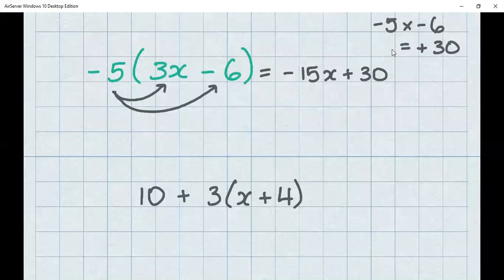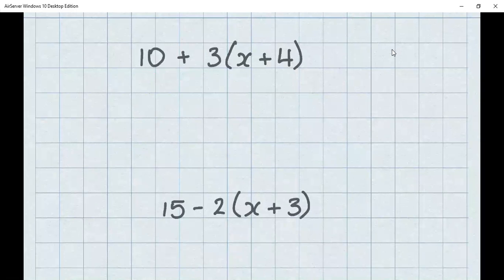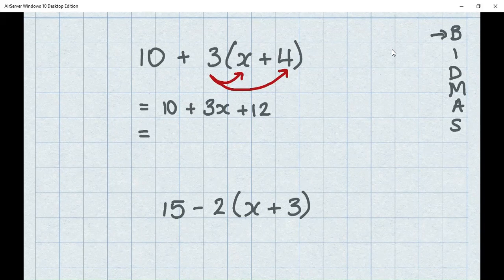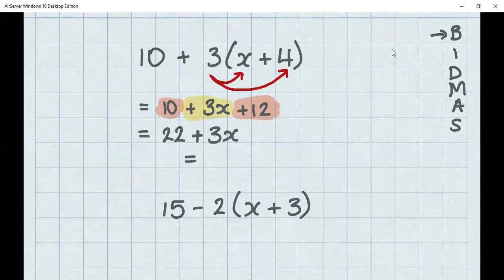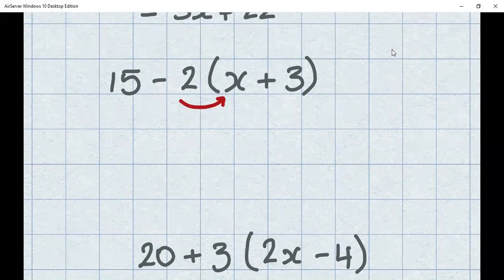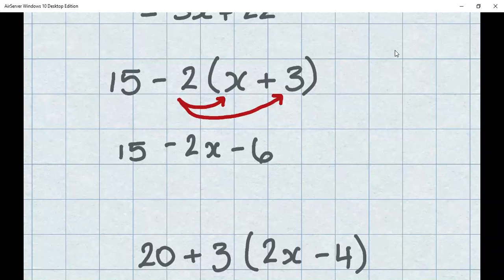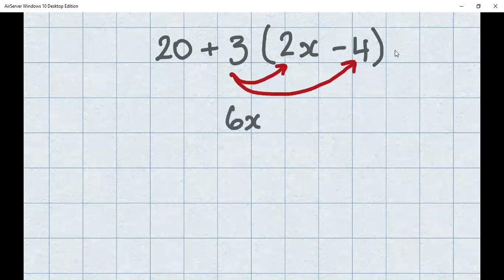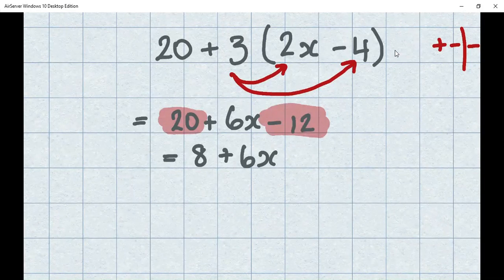How to Expand and simplify linear expressions with brackets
Learn how to expand and simplify linear expressions in algebra with brackets.